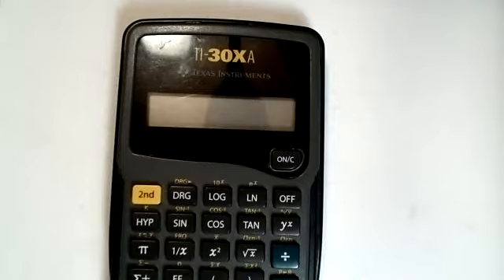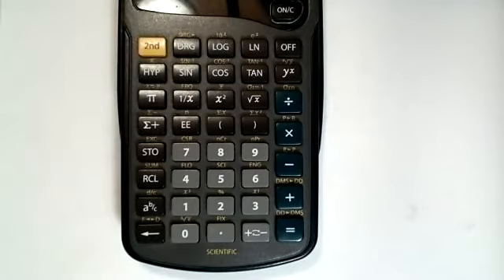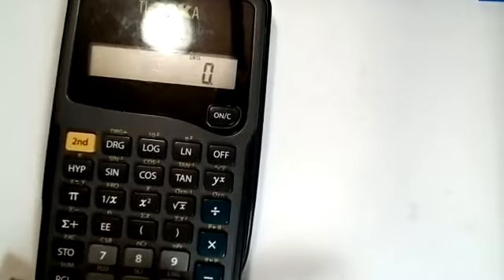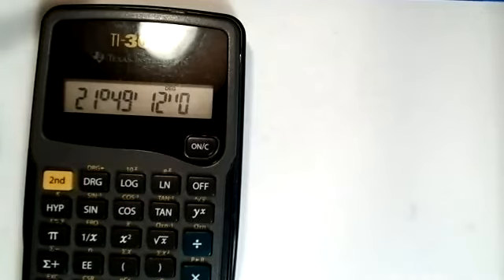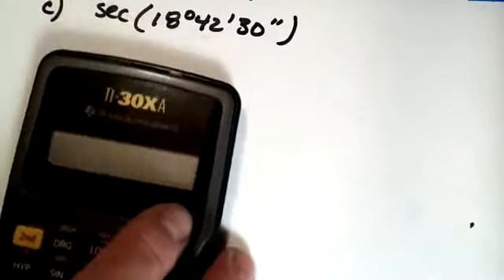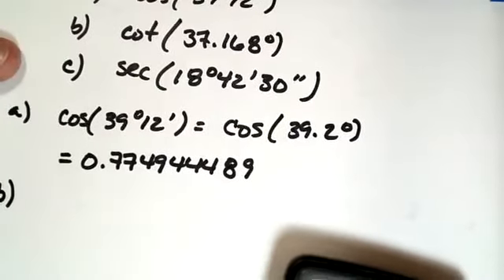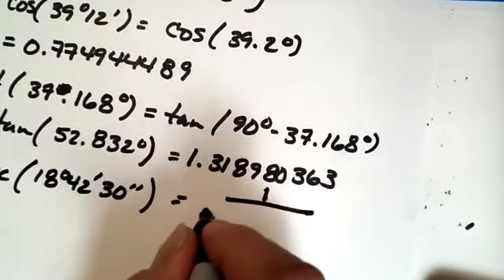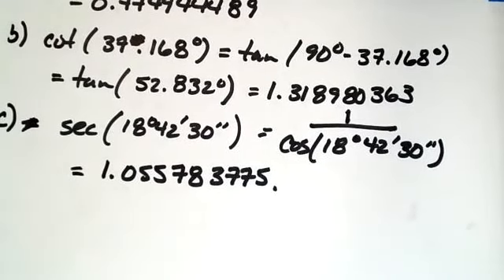Lecture Video: Lial, 11th, Section 2.3, part 1